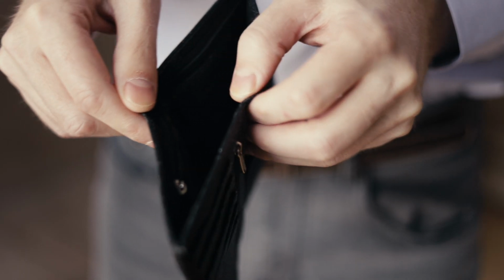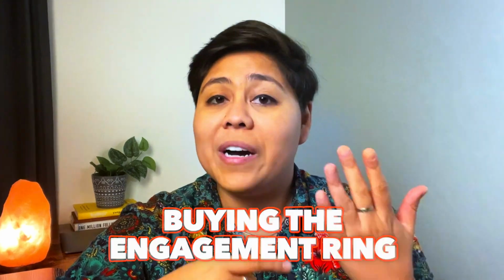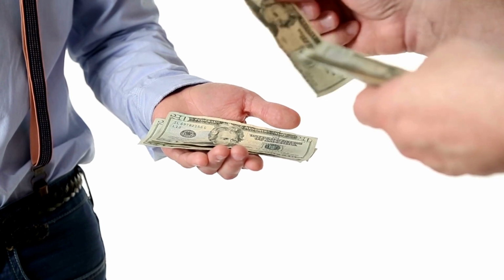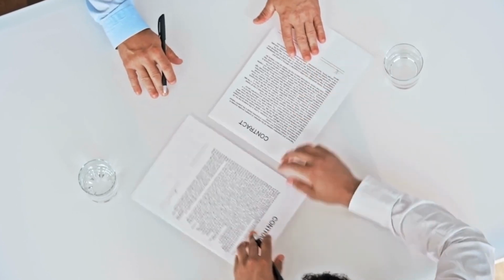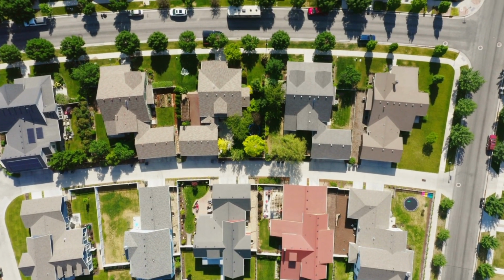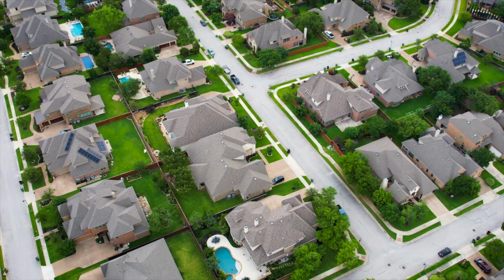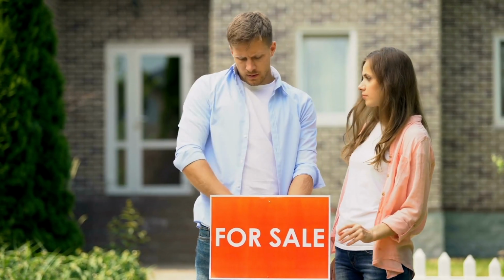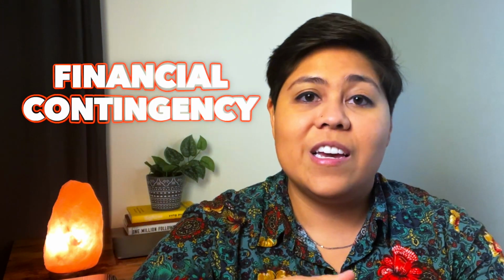How to get out of a purchase agreement for a new build construction home | What you must know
Do you want to buy new construction but you're nervous about the process? If you are afraid you'll want to back out, you're not alone! If you change your mind, you have some options. Watch the video because you'll need to know this!

🏆 Brokered by: Carolina Elite Real Estate
License #125682

00:00 Intro
02:09 Negotiating With The Builder
03:19 Ernest Money
03:33 Interest Rates
03:50 Job Changes Or Relocation
06:35 Financial Contingency
07:22 Outro